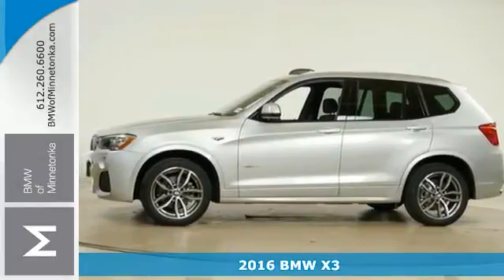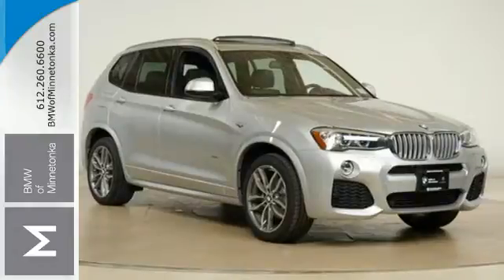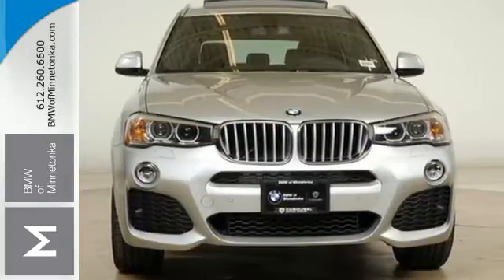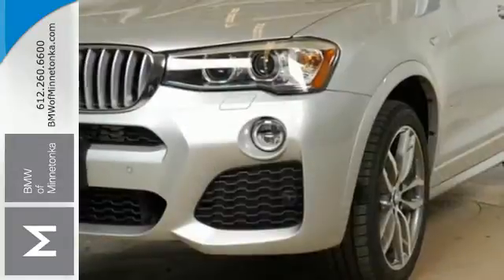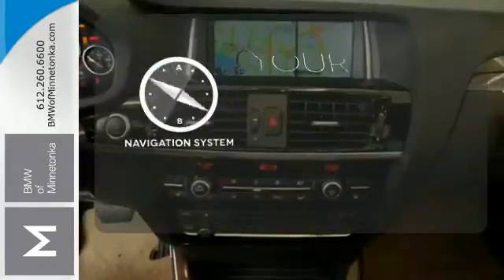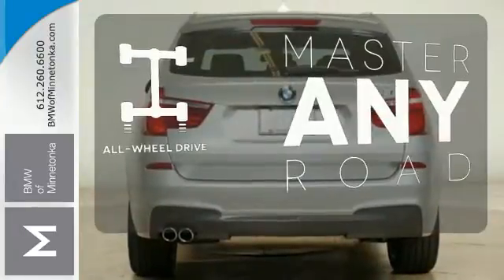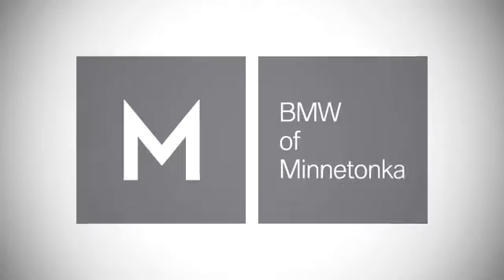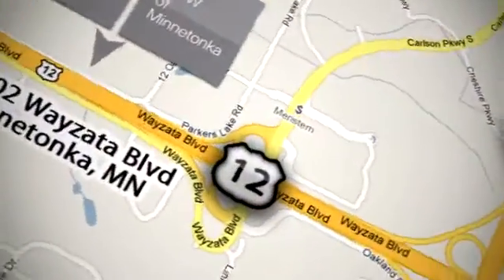2016 BMW X3 Minnetonka MN Minneapolis, MN D75346 - SOLD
Year: 2016
Make: BMW
Model: X3
Trim: xDrive28i
Engine: 2.0 L 4 Cyl. Cyl.
Transmission: 8-Speed Automatic
Color: Silver
Interior: Blk Nevada
Stock #: D75346
VIN: 5UXWX9C55G0D75346

Address:
15802 Wayzata Blvd